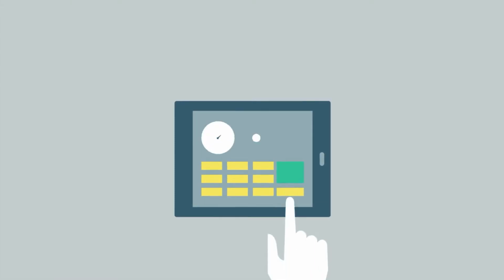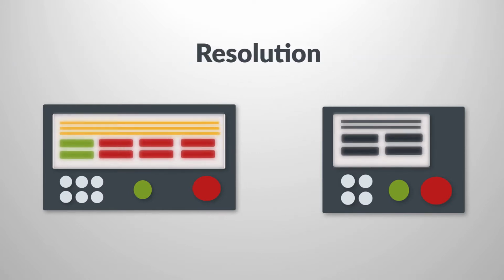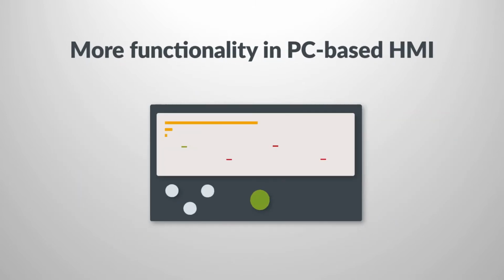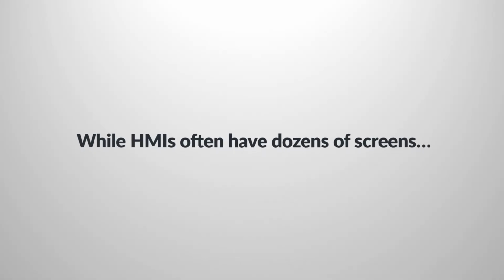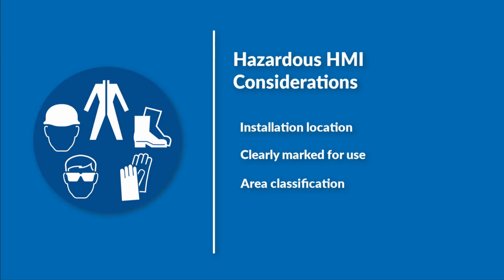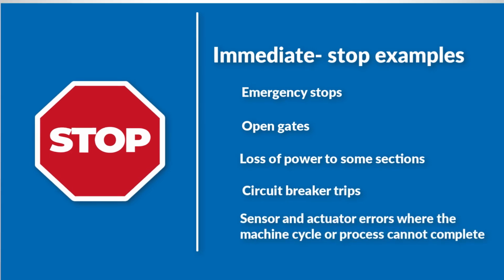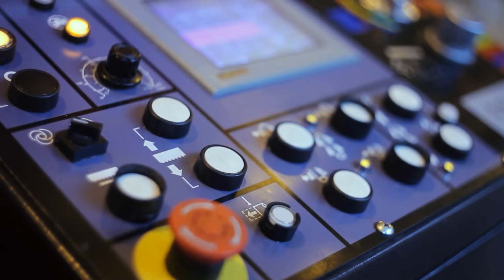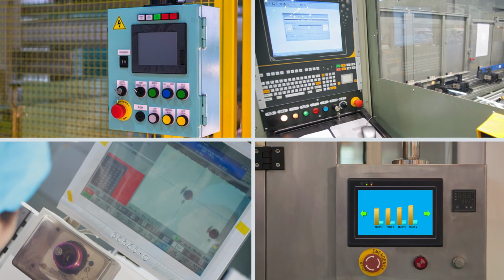Automation Basics Education Video Series: HMIs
Beckhoff
The comprehensive portfolio for world-class HMI.

Schneider-Electric
Discover customization possibilities.